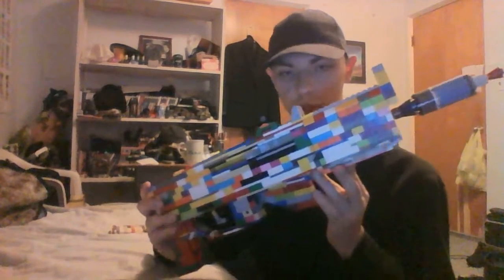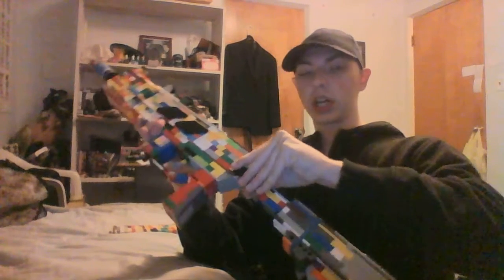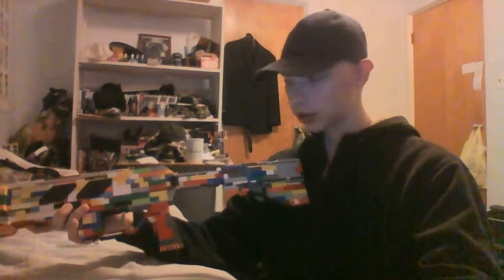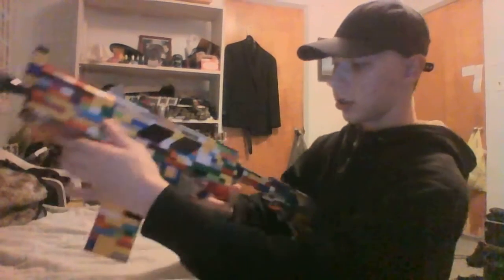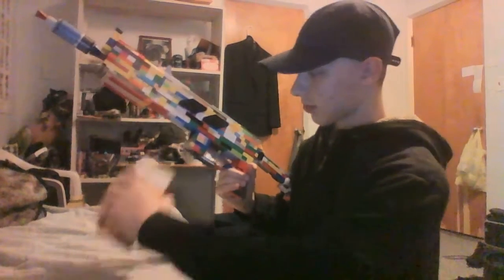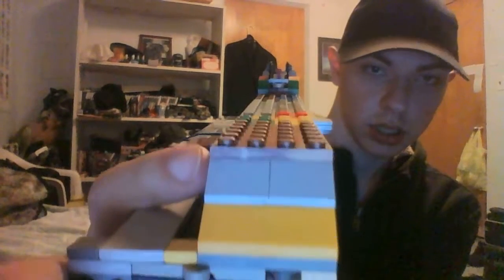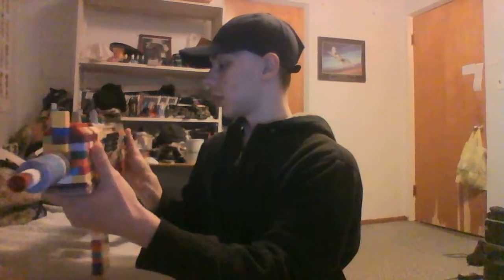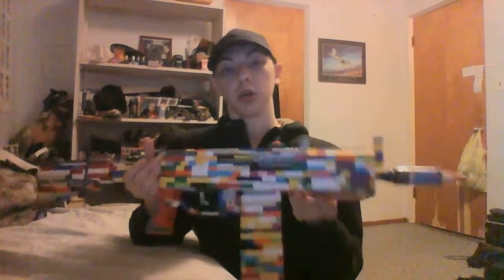My Lego AKS 74U SMG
hey guys welcome to my video. sorry for the stock i'm afraid there was nothing i could do to fix it. also i'm sorry that it doesn't look like an AKS 47U i did my best though so anyway thanks for watching and i hope you enjoyed the video.